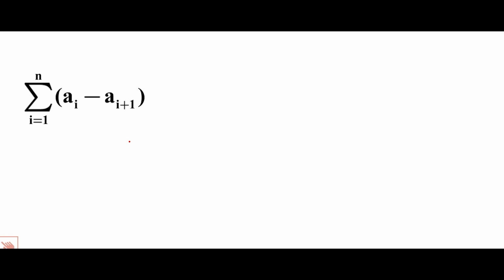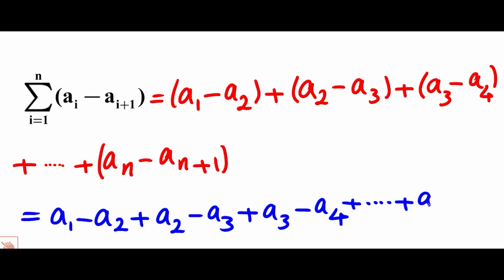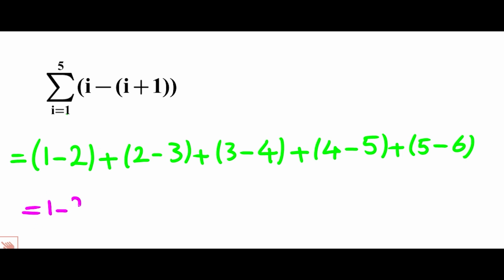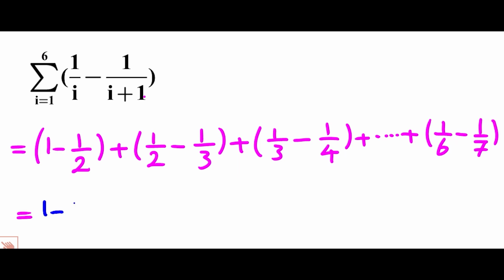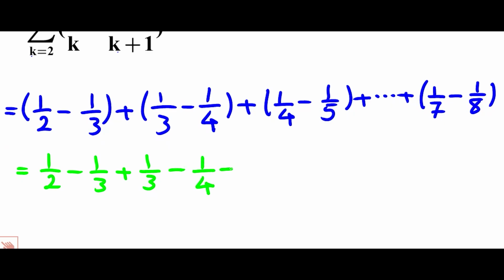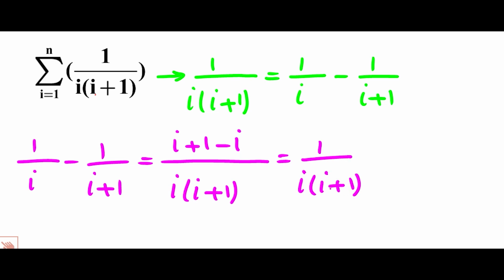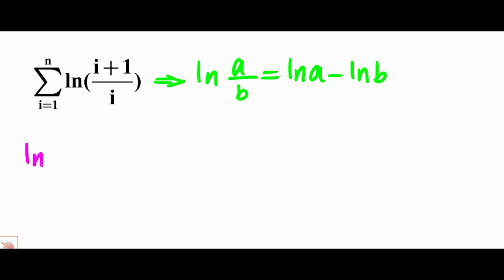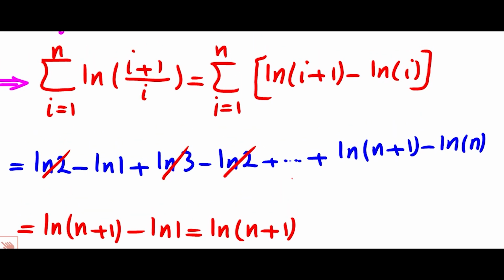Telescoping Sums Made EASY! | The Secret Power of Sigma Notation - Session 3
Have you ever seen a complicated Sigma summation and wondered how to simplify it without adding every single term?

In this lesson, we'll learn one of the most powerful and useful techniques in Sigma notation: the Telescoping Property.

I'll explain exactly why telescoping sums work, how to recognize a telescoping pattern, and how to simplify these summations step by step.

In this video, you'll learn:

✔ What a telescoping sum is
✔ How the Telescoping Property works
✔ How to identify terms that cancel
✔ How to rewrite a Sigma expression into a telescoping form
✔ How to simplify the remaining terms
✔ Several step-by-step examples
✔ How to find the final result without expanding every term

This technique is extremely useful when working with sequences, series, summations, and Calculus.

If you're learning Calculus, Algebra, or University Mathematics, understanding telescoping sums will give you a powerful tool for solving more complicated problems.

This lesson is part of my Sigma Notation series, where we build our understanding of summation step by step.